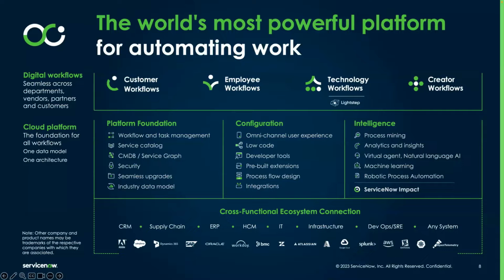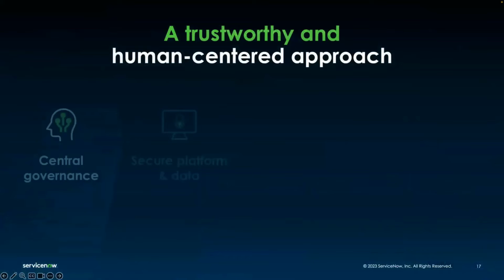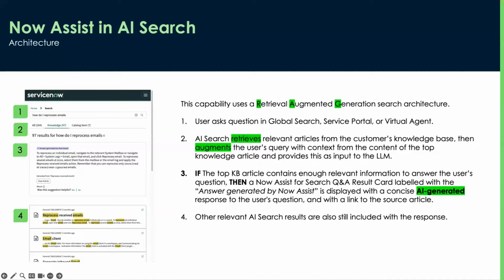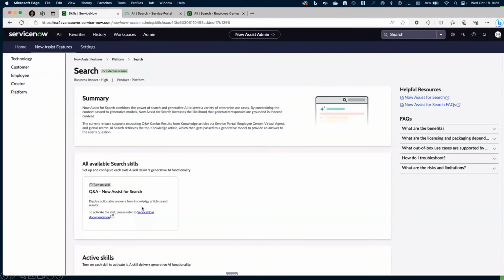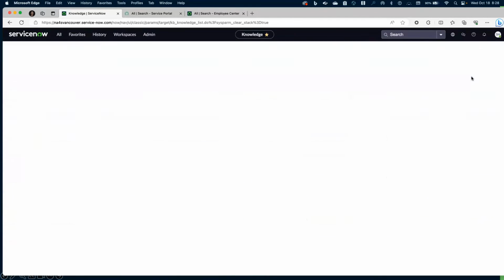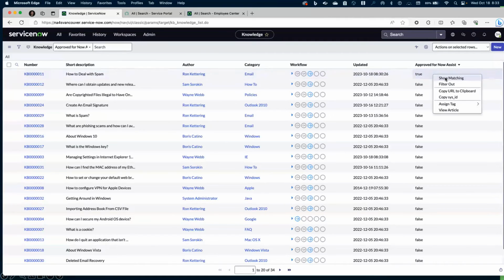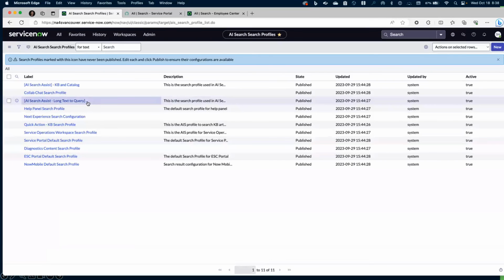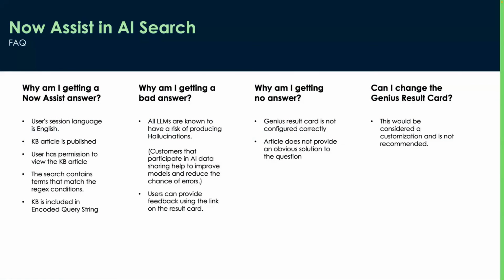Get Started with Now Assist in AI Search (AI Academy)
Now Assist in AI Search is the next evolution of enterprise search from ServiceNow.

The Vancouver release of Now Assist in AI Search supports generating actionable answers and resolutions from knowledge articles via Global Search (in Next Experience), Service Portal, Employee Center, or Virtual Agent.

Learn more about Now Assist in AI Search and how to get started in this AI Academy session.